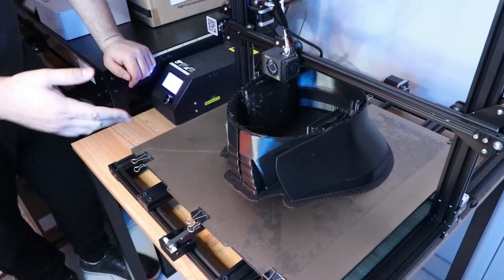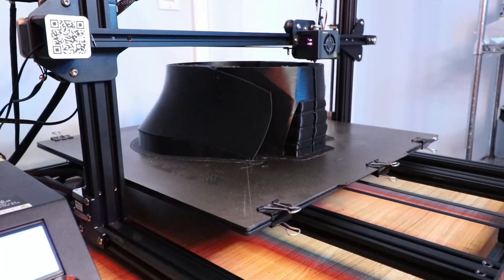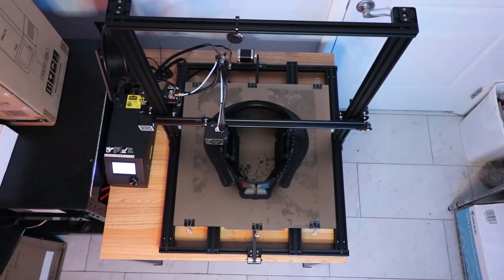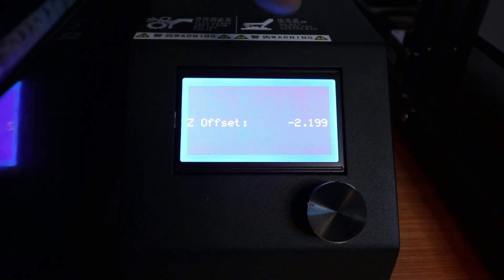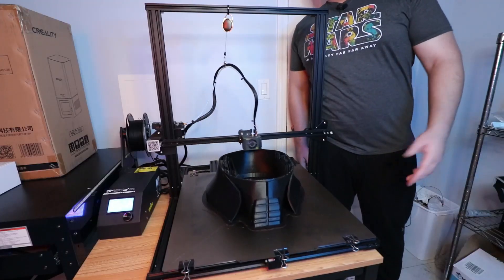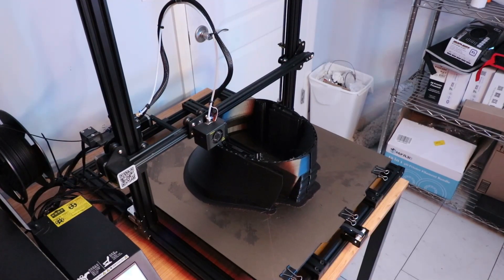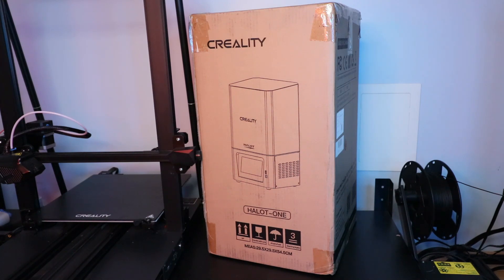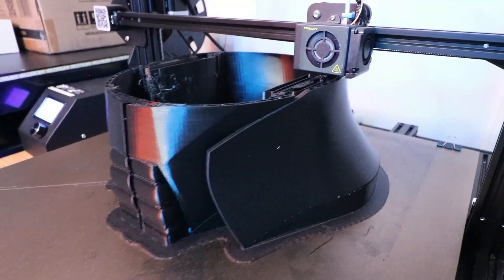Creality CR-10 S5 Review & Starkiller Helmet 3D Printing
3D Theory here! In this video I talk about the hurdles of 3D printing with the creality CR-10 S5 successfully! I am printing a prop that was featured in Andor, which is the Starkiller helmet, also known as the Sith Stalker helmet found in the background of Luthen's shop. I 3D modeled this helmet and planned on 3D printing it out on the Creality CR-10 S5 all in one go! However moments before uploading this video, the bed wobble issue I described in this video happened again, and we were over 50% of the way finished. Nonetheless the Starkiller helmet WILL continue and I will apply the same fix I did with the Green Goblin nose when I 3D printed it out. This 3D printer has not had one successful print from start to finish since the 4 months I've had it. I plan to 3D print the rest of the helmet on the CR-10 S5 and finish it up! We're almost there!

**LINKS to the Creality CR-10 S5 set up videos from Creality Online Store**